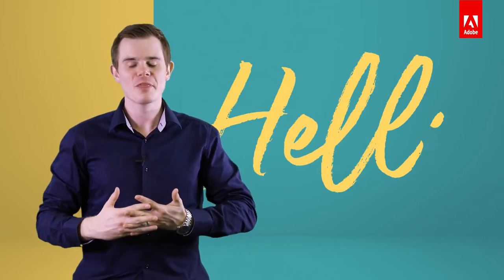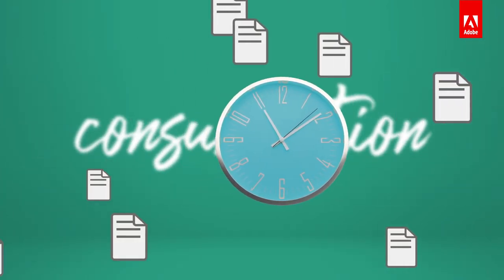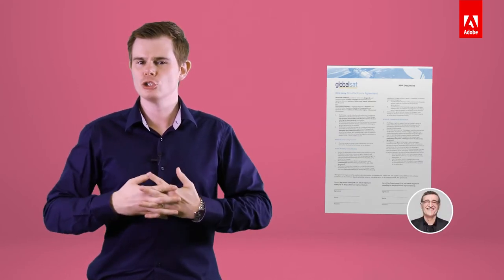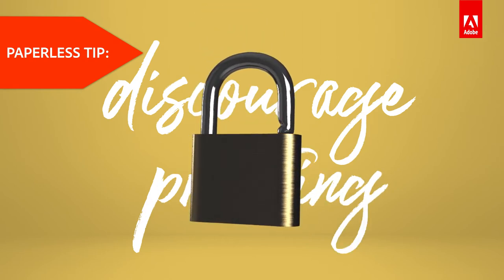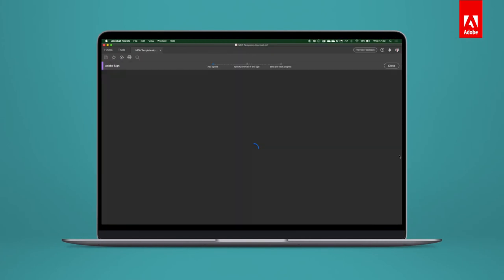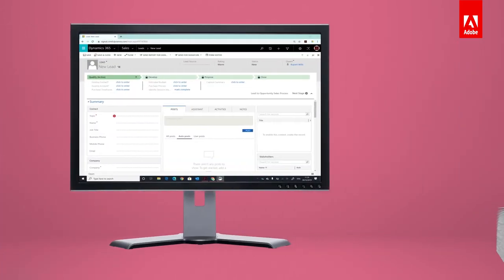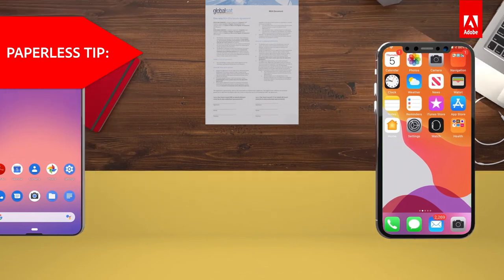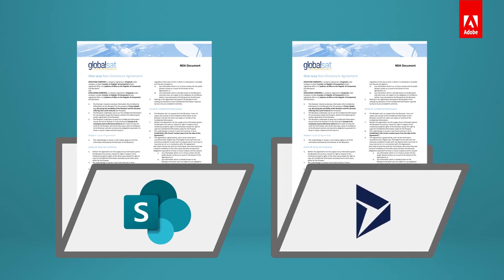How Adobe Document Cloud can help you achieve a paperless office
Join us in our virtual, animated studio for this video webinar to discover how Adobe Document Cloud can help you unlock the power of digital document workflows. You’ll learn how to do the following:

• Obtain accountability and tracking capabilities for every document
• Give your teams the power to deliver paperless experiences to customers on any device
• Create forms in Adobe Acrobat and Microsoft Office
• Automate the storage of documents in Microsoft SharePoint
• Build intelligent document workflows using Adobe Sign and Microsoft Flow
• Ensure better security, collaboration, and organisation within your company.

There will be live Q&A session at the end of the webinar.